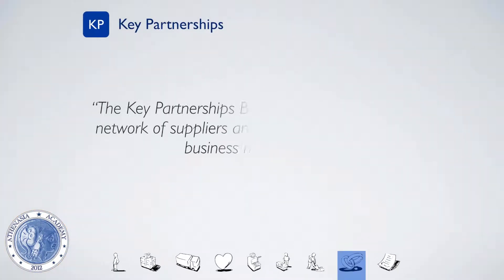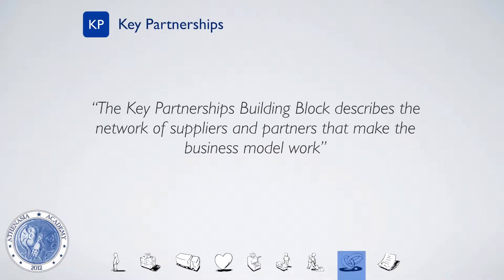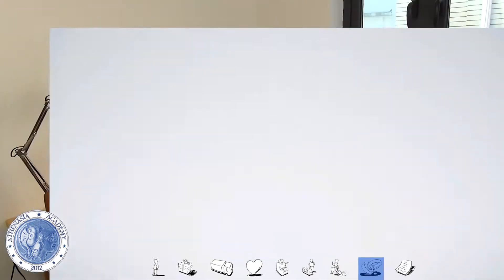Introduction to Business Model Generation (Part 9): Key Partners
This online course is an introduction to the 9 building blocks of the business model canvas developed by Alexander Osterwalder and Yves Pigneur in their book “Business Model Generation”

In this course, I will go through each of the building block of the business model canvas.
Each of them is in a different video (I put numbers on them so that it’s easy to find).

We will talk about:

Customer Segment
Value Proposition
Channels
Customer Relationship
Revenue Streams
Key Resources
Key Activities
Key Partnerships
Cost Structure

At the end of this course, you will be able to understand what is a business model, the 9 building blocks and you will be able to create your own.

If you want to have all the content consolidated in one place. I advise you to take the course on my platform

It’s 100% free and all the videos are under the same course.

If you are interested, you can also check our other courses:

Create a Damn Good Business Plan (Get it for $85 instead of $125):

How to Draft a Business Plan (Get it for $10 instead of $25):

Our courses are also listed on Udemy. Check my instructor profiles and you will find the courses under: